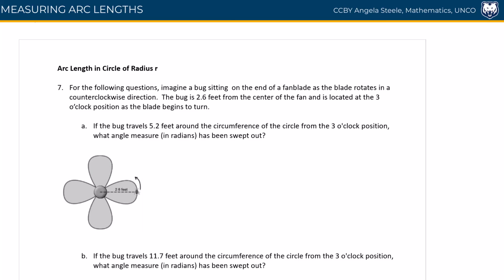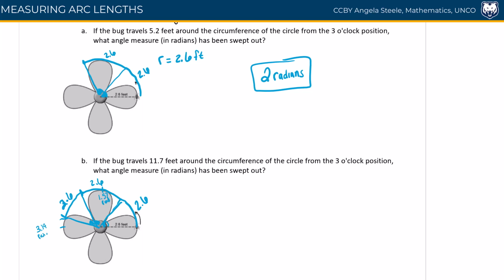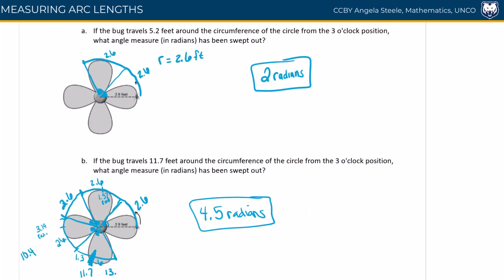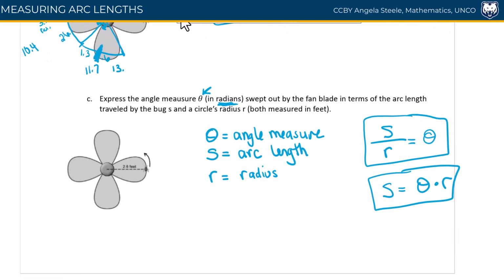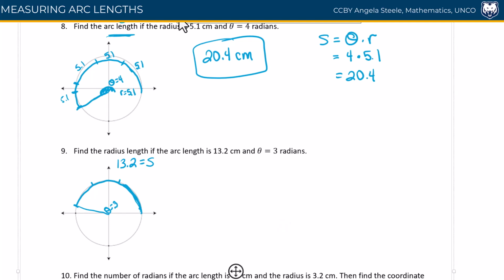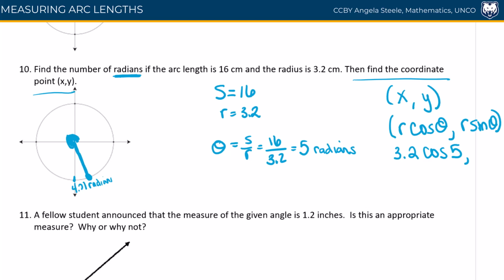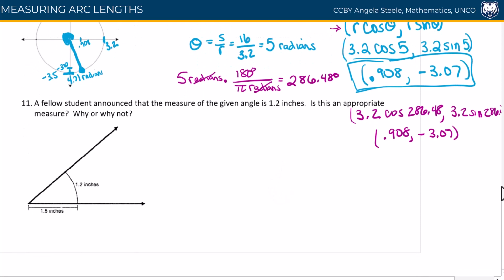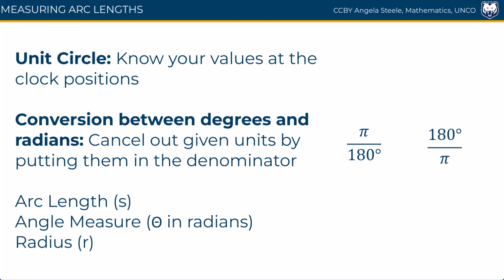Measuring Arc Lengths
This is the sixth video in our Trigonometry Workshop OER.